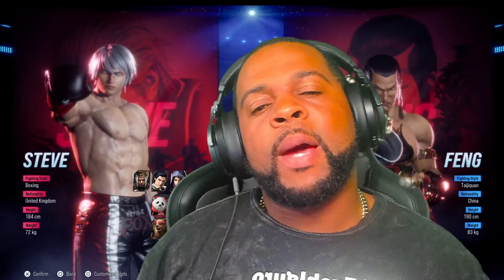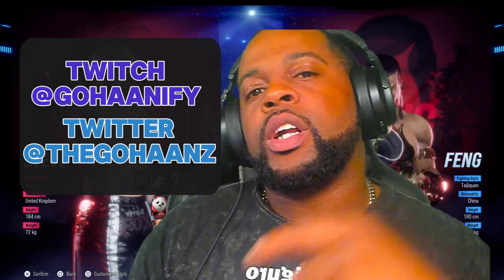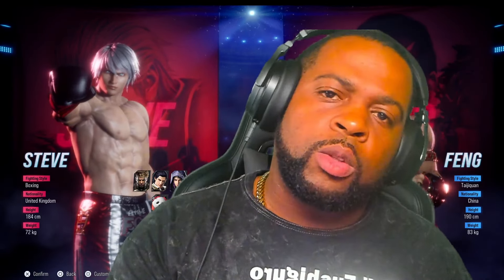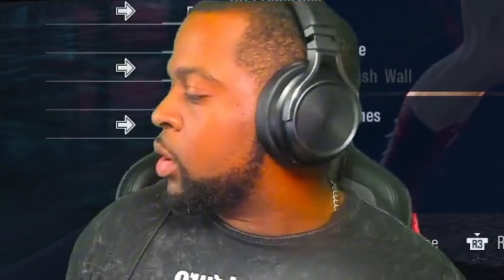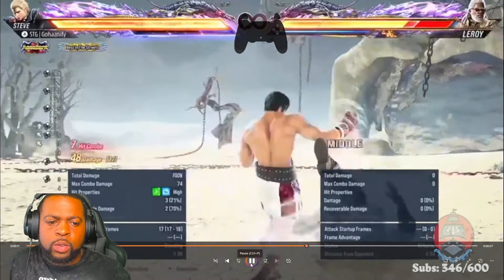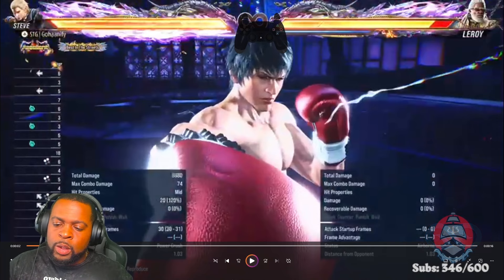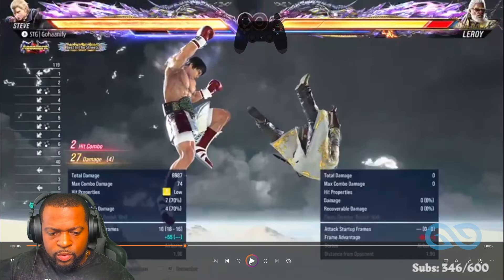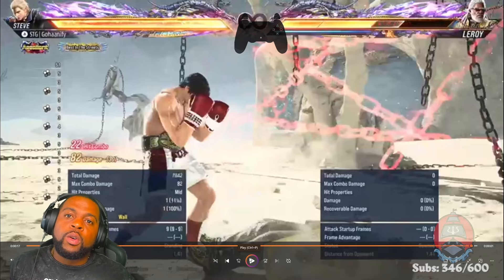MORE Advanced Steve Fox Tech - @ImGoHaaN Walls & Stage Tech